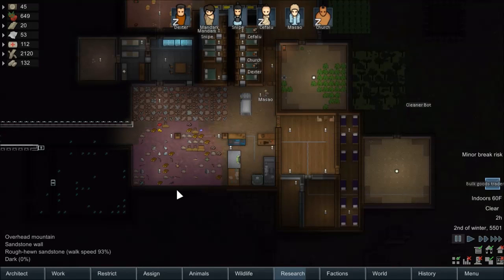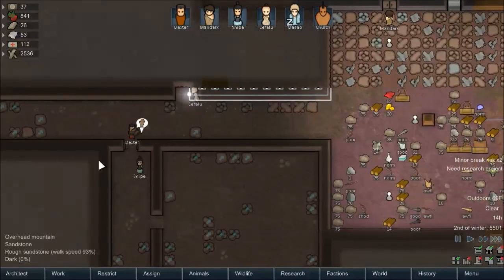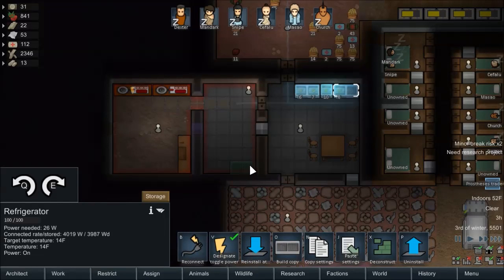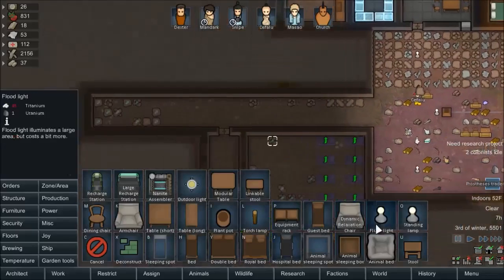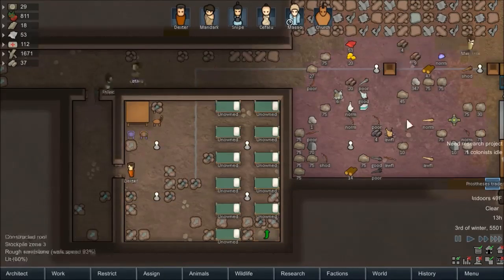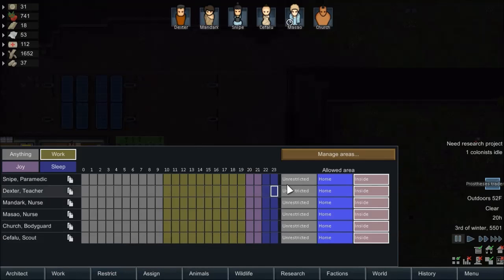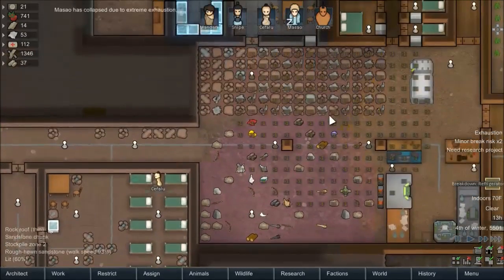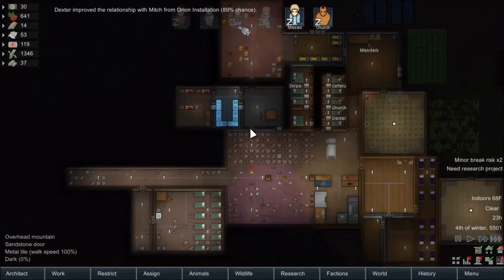RimWorld [Genius Grove] - 024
Erik Marcu